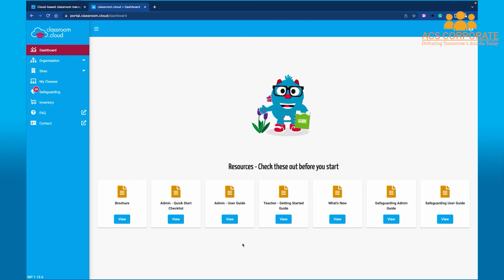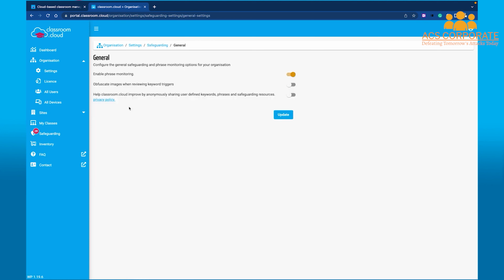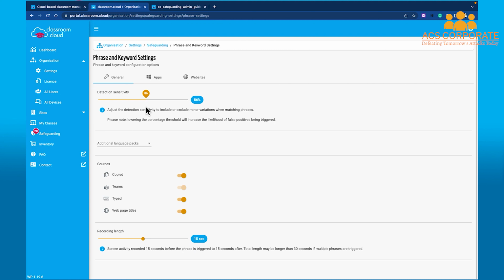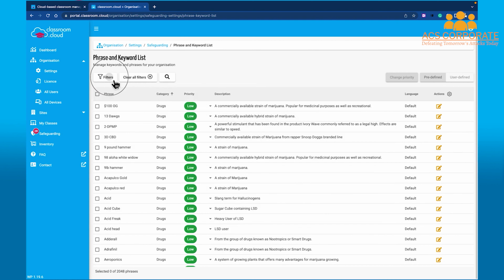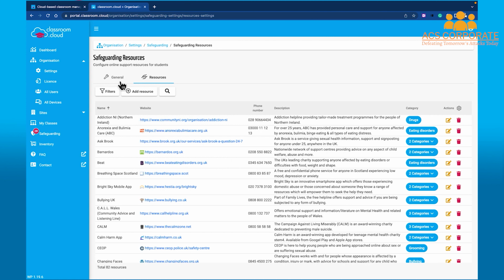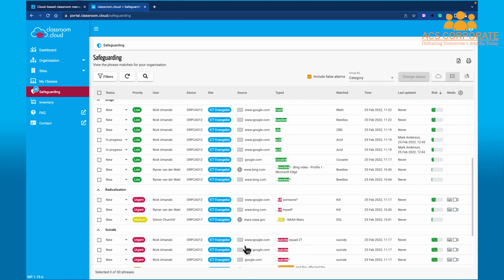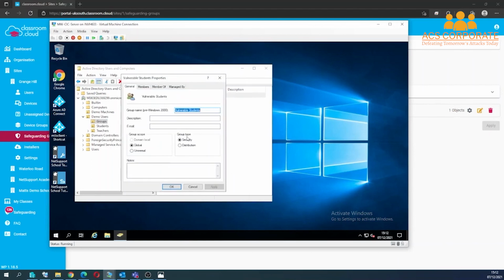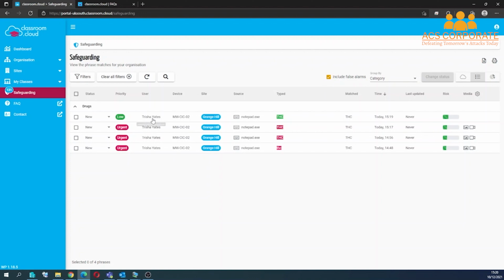classroom cloud Online Safety tools